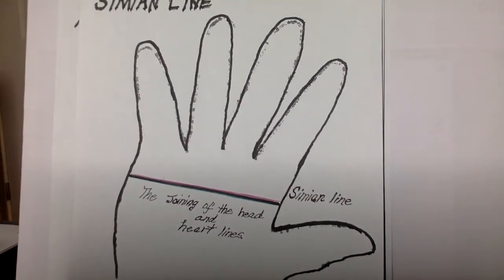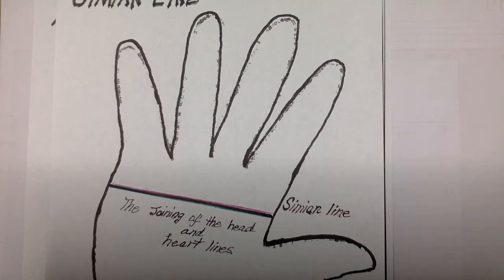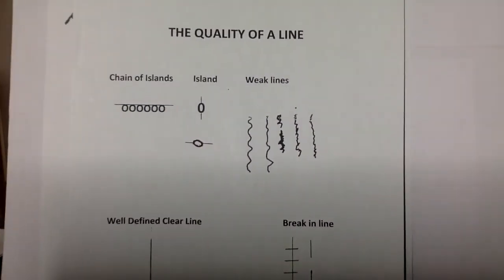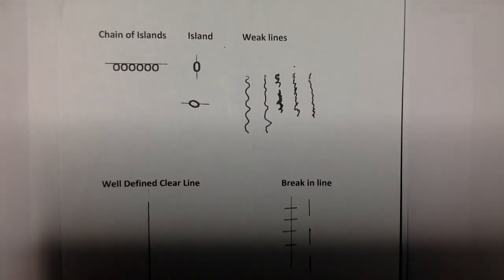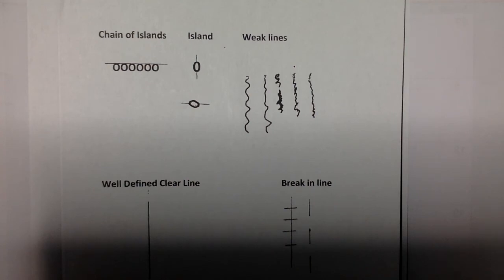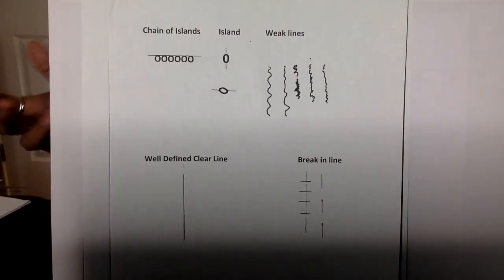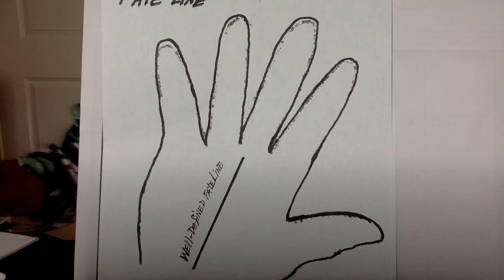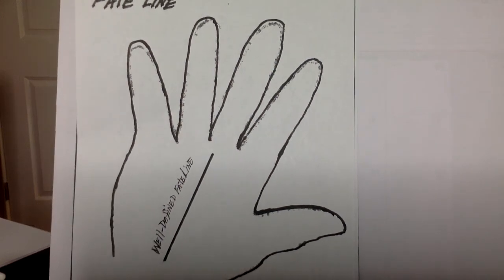Youtube Lesson 6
I am Mystic Cassandria:  A Psychic, Palmist, Reiki Energy Master, Author, and Musician. This channel offers lessons in how to read palms. The lessons are easy to understand and will allow you to read palms at a rapid pace. Palmistry is a highly respected Art form that shows your potential and what you have accomplished in life. “All Answers can be found in the palm.”
If you would like a reading from me, my is listed below this video along with links to my book on palmistry.